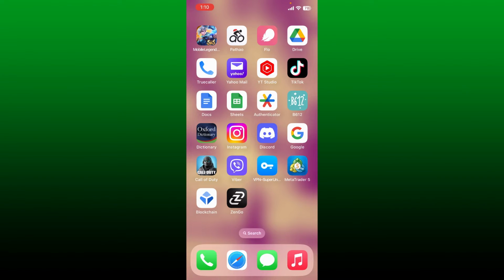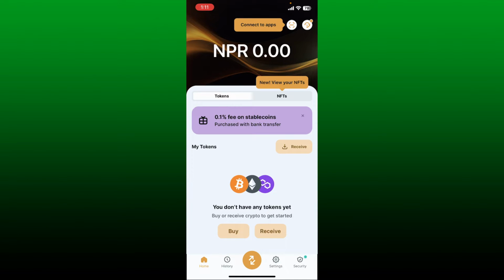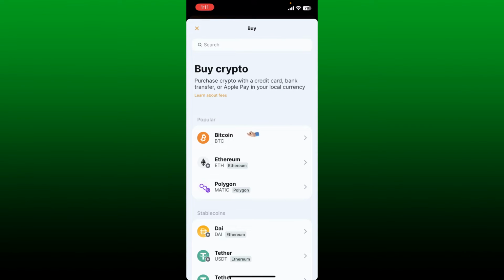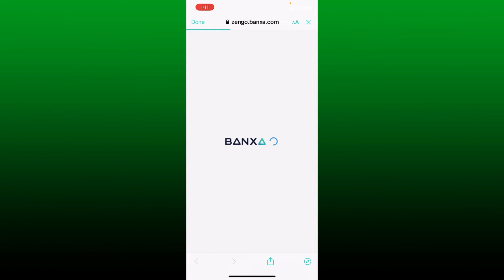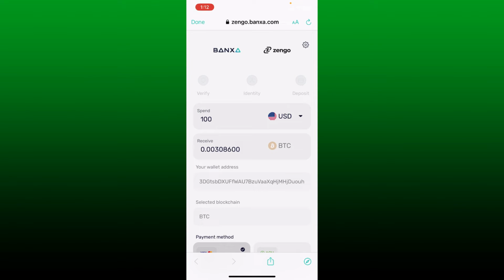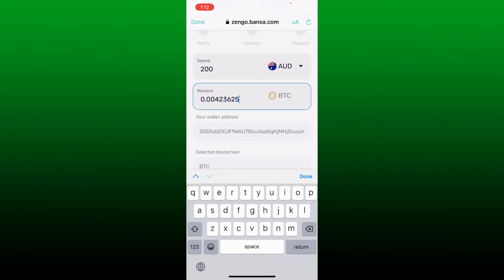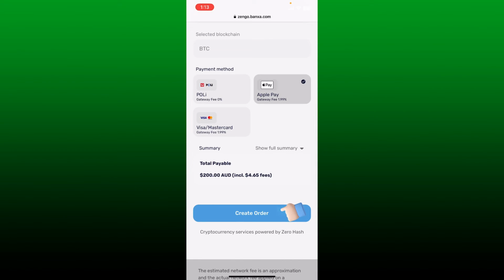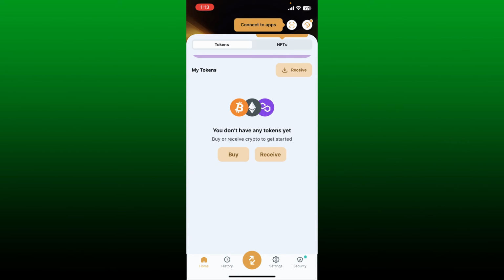How to Buy Bitcoin on Zengo Wallet 2023?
In this enlightening tutorial, we'll walk you through the process of buying Bitcoin on Zengo Wallet, empowering you to step into the world of cryptocurrencies with confidence. Zengo Wallet offers a seamless and secure platform to purchase, store, and manage your digital assets, including the iconic Bitcoin. Our step-by-step guide will show you how to initiate a Bitcoin purchase on both desktop and mobile, so you can seize the opportunity to own one of the most sought-after cryptocurrencies. Watch now and embrace the crypto revolution by buying Bitcoin on Zengo Wallet!